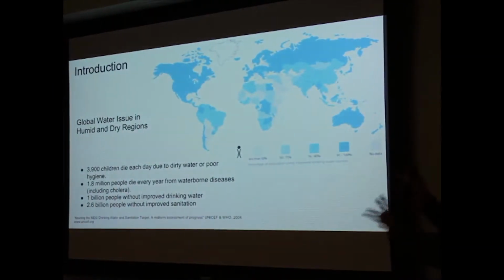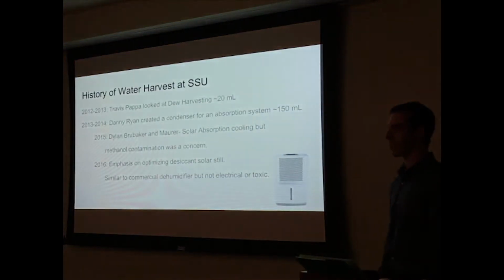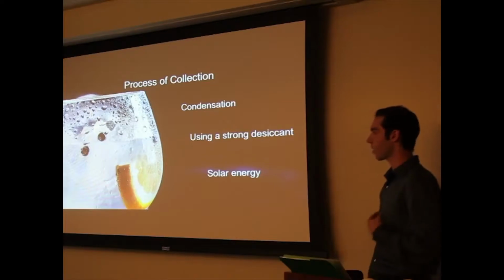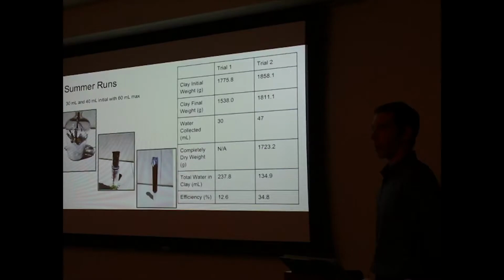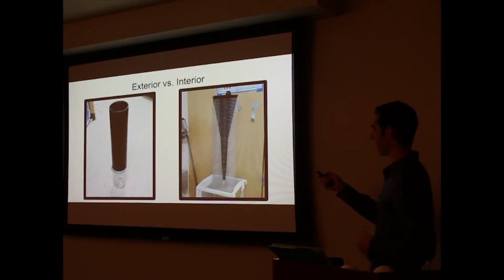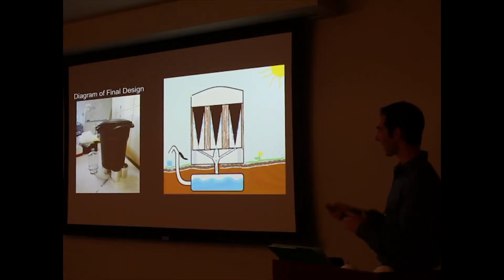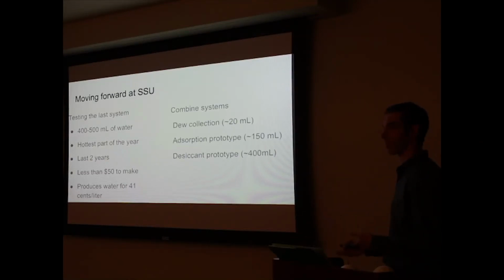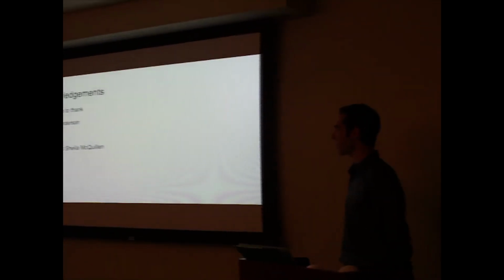Physics and Astronomy Capstone Videos - May 19, 2017 - Cody Lynch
Physics and Astronomy Capstone Videos